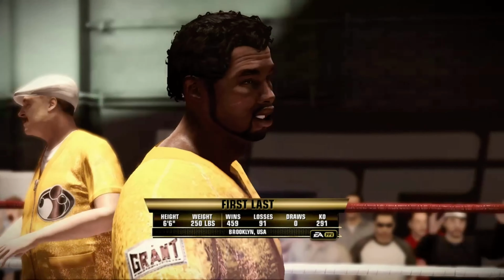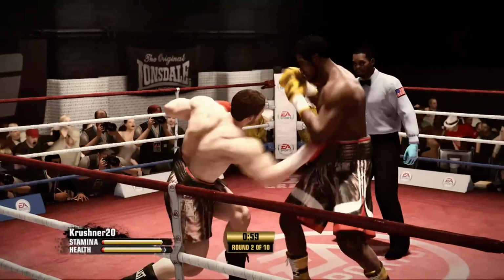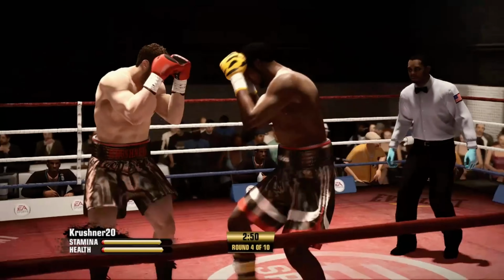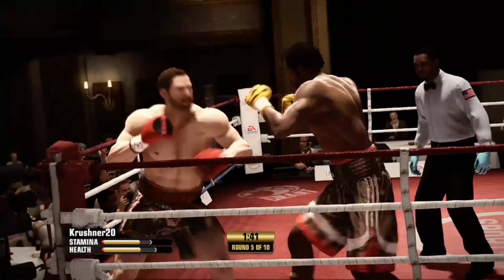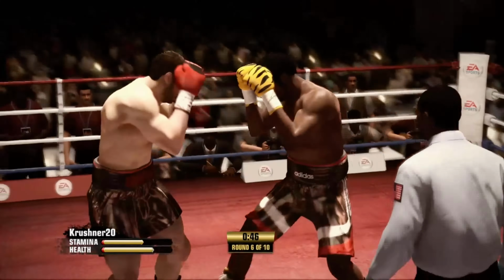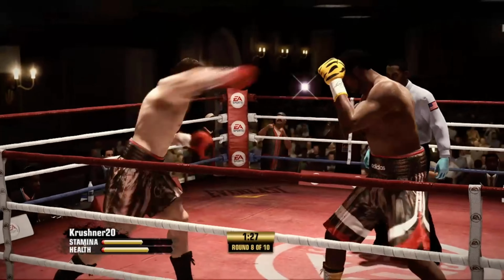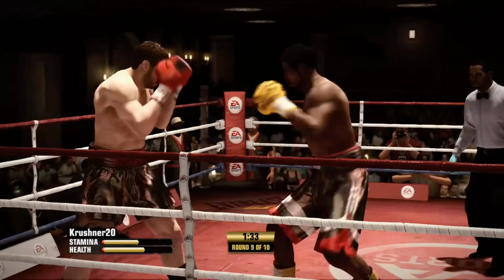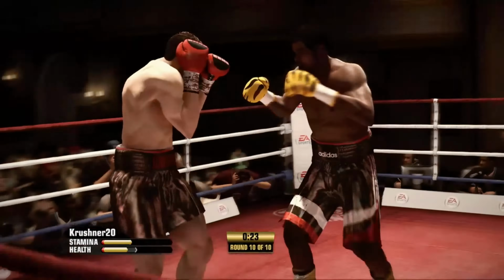459-91 Pressure fighter beaten on points | Fight Night Champion